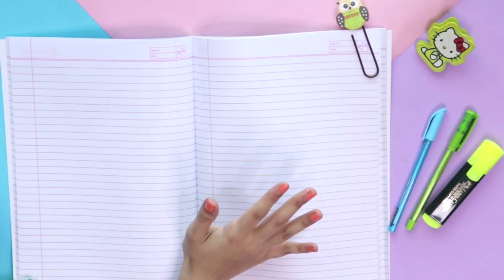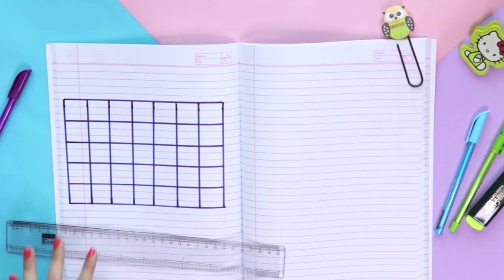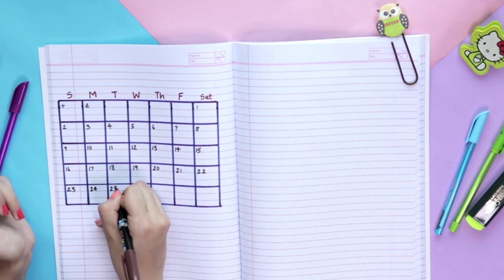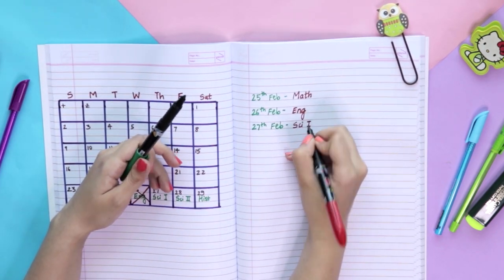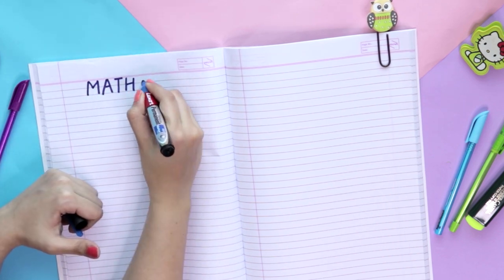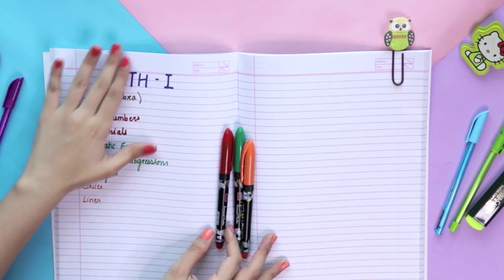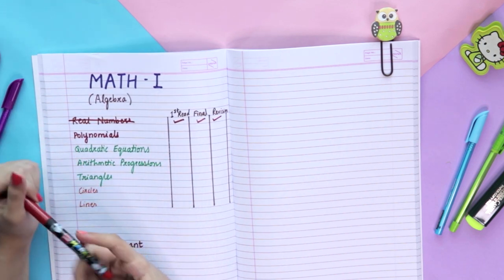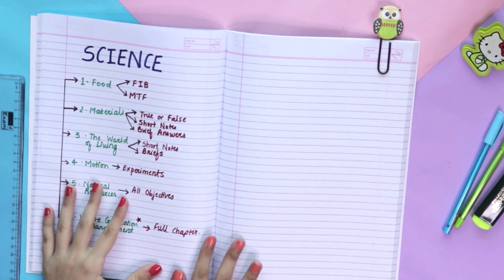An EXAM SCHEDULE that *actually* works! From 80% to 95%-How to achieve success in ANY exam| Heli Ved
7/ Lavender Shopping Complex, Shimpoli Gorai Road, Kanti Park, Near SBI Quarters, Borivali West, Mumbai - 400092

Love,
Heli ;)